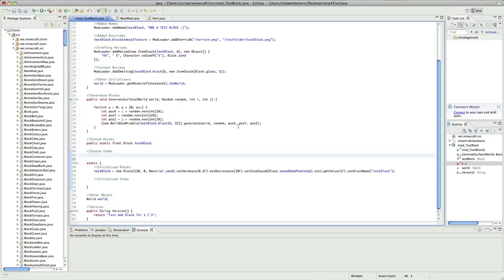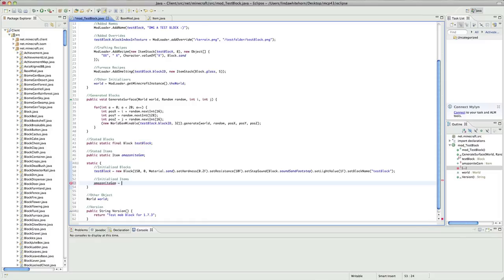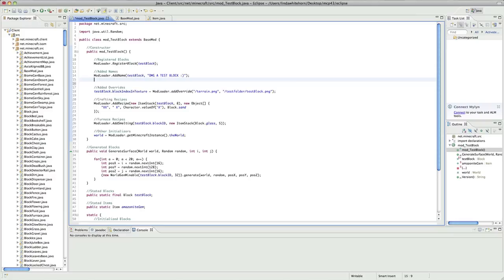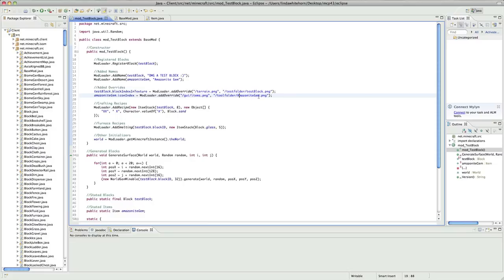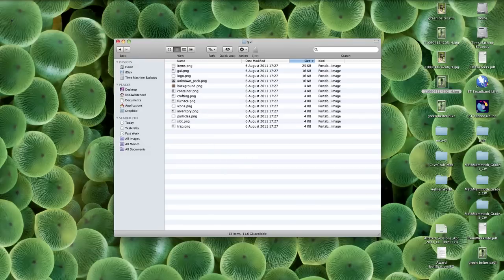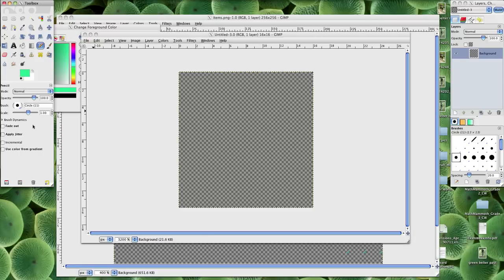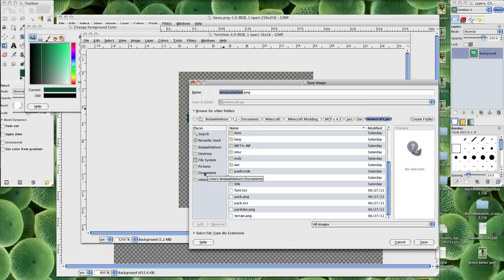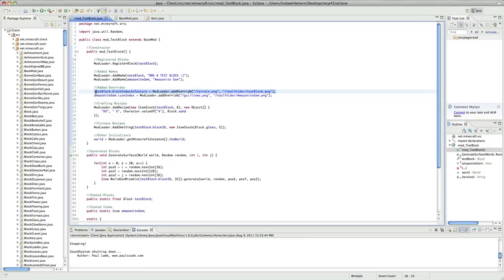How to Mod Minecraft Part 5 - Making an Item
Hi guys. In this tutorial, I will be showing you how to make a new Item in minecraft. Quite easy infact. Hope you enjoy. The link to my previous tutorial is here: